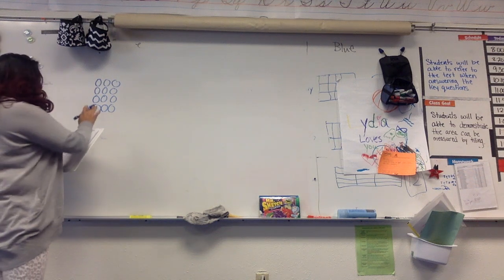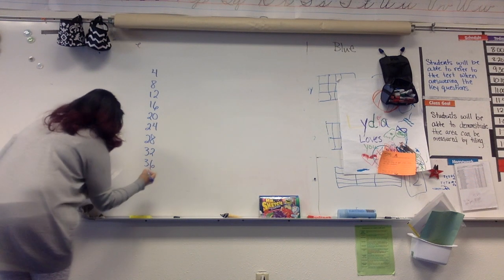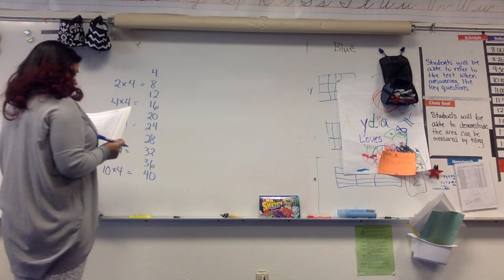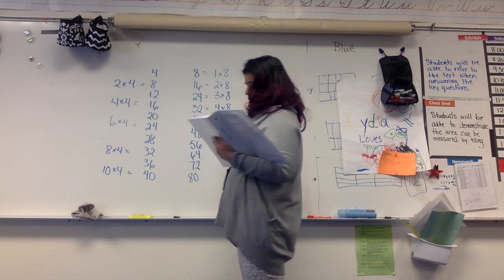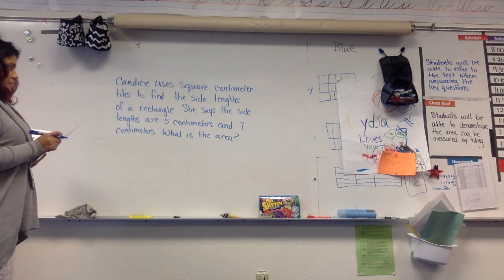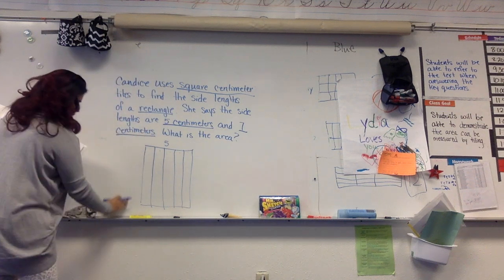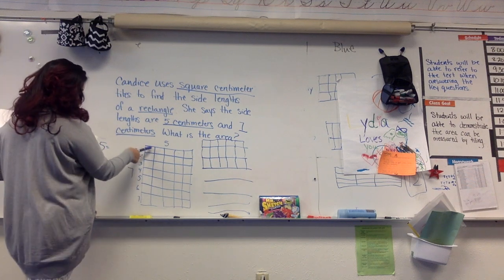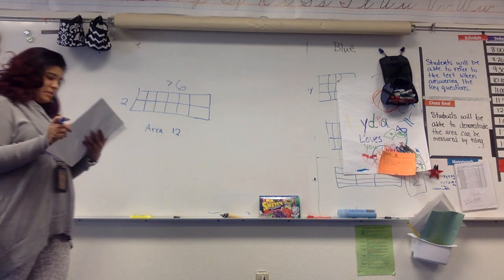Module 4 Lesson 5